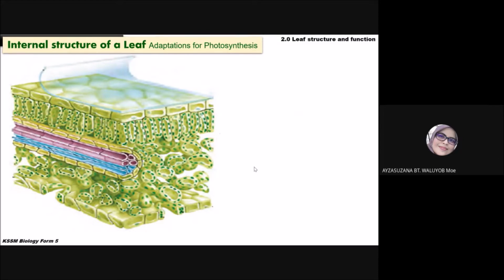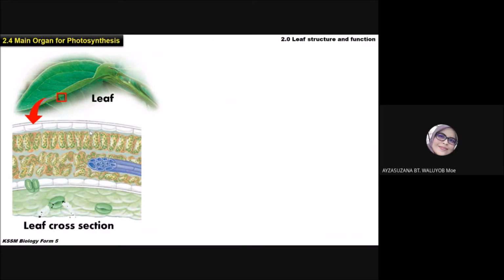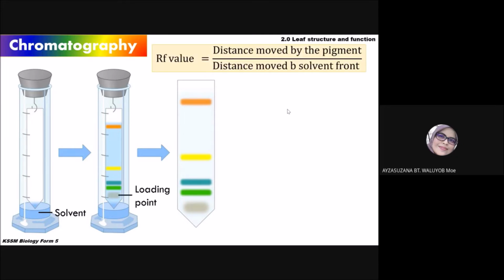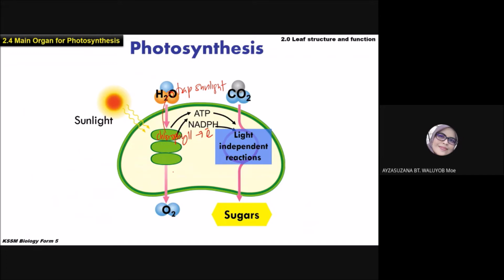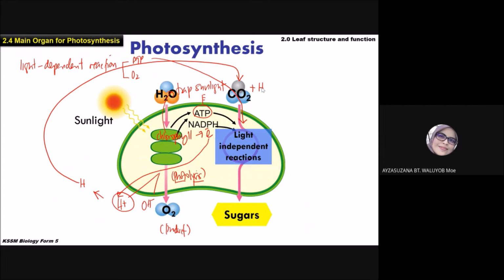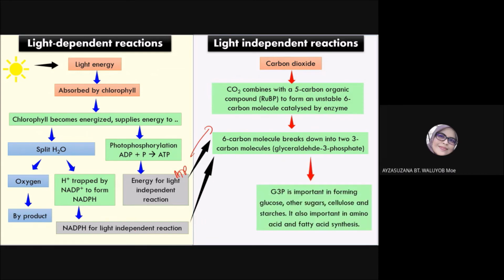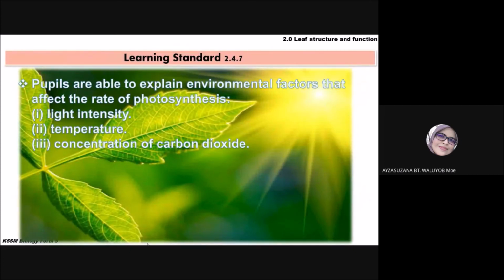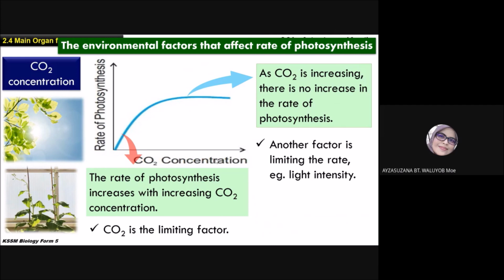BIOLOGY KSSM F5 :CHAPTER 2- LEAF STRUCTURE AND FUNTION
2.4: MAIN ORGAN OF PHOTOSYNTHESIS